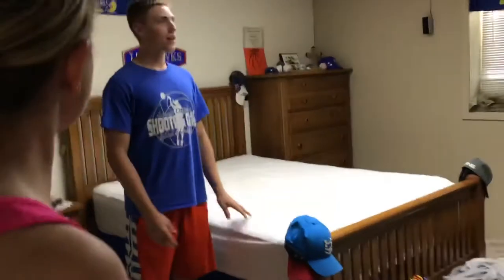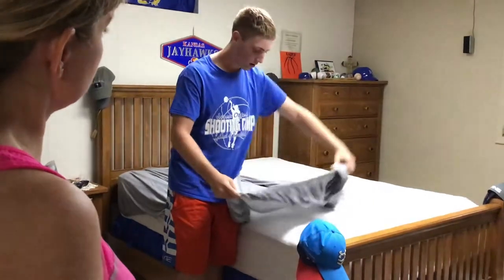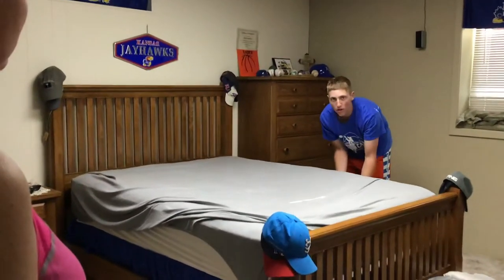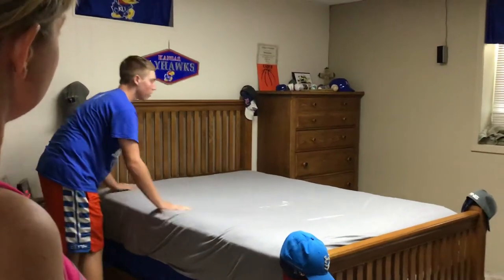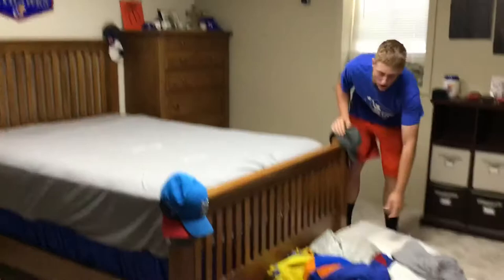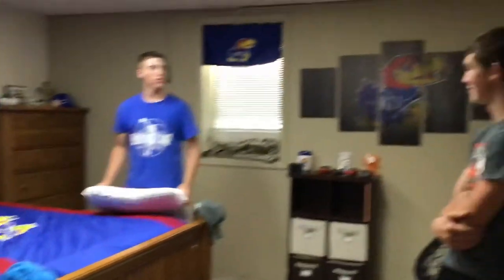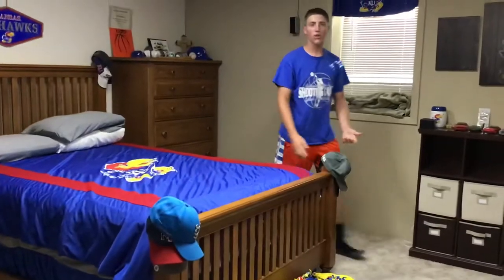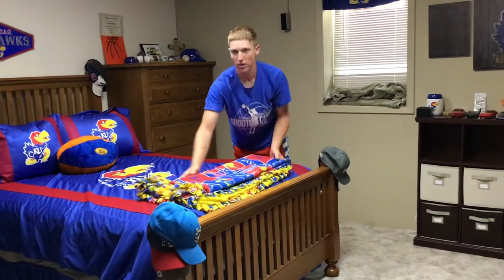Demonstration Speech - Colby Community College